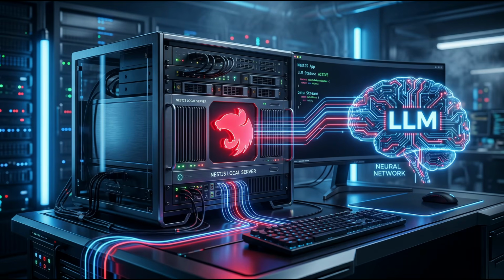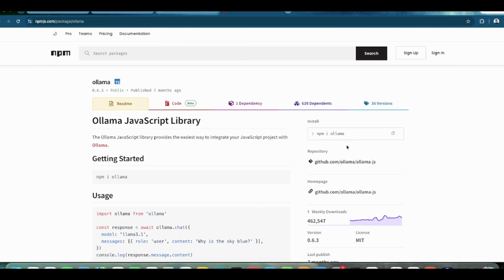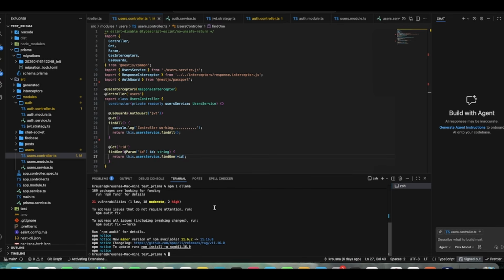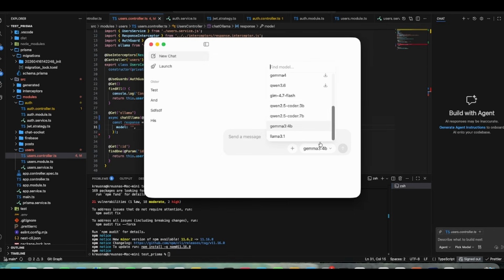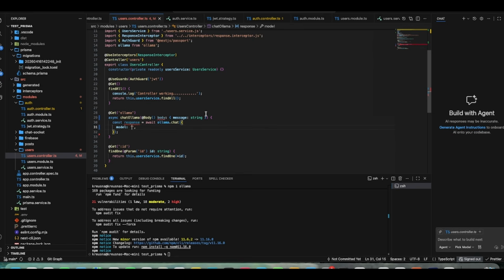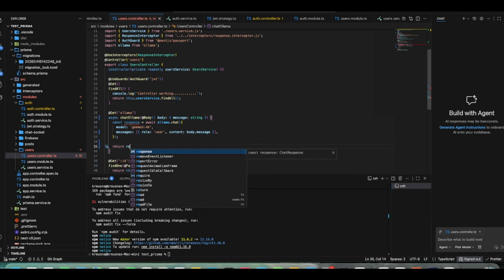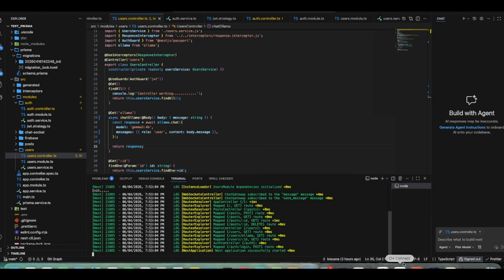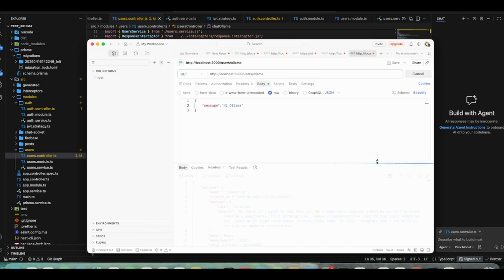Integrate Local LLMs in NestJS (Ollama Tutorial)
Stop paying for OpenAI API keys! 🛑 Build completely private, offline AI workflows in NestJS for FREE.

In this tutorial, we dive into how to supercharge your NestJS applications by integrating Large Language Models locally using Ollama. Running models locally means zero API costs, complete data privacy, and 100% offline capability.

We’ll walk through setting up the official Ollama npm client, handling dependencies within a NestJS controller, and choosing the right open-source model (like Gemma 3, Llama 3, or Mistral) based on your system’s RAM and VRAM. Finally, you'll learn how to clean up the default serialized JSON metadata payload from ollama.chat() to return a clean, production-ready string response directly to your frontend via Postman.

If you want to build enterprise-grade, localized AI features without the heavy cloud infrastructure bills, this video is for you!

🕒 Timestamps
- Intro: Why Run Local LLMs in NestJS?
- Installing the Ollama Client via npm
- Setting up the NestJS Controller Architecture
- Implementing the ollama.chat() Endpoint
- Hardware Requirements: RAM & VRAM Guide (Llama, Mistral, Gemma)
- Testing the Endpoint in Postman (Analyzing Metadata Metrics)
- Cleaning the Payload for Frontend Integration
- Wrap Up: Pure Local AI Workflows